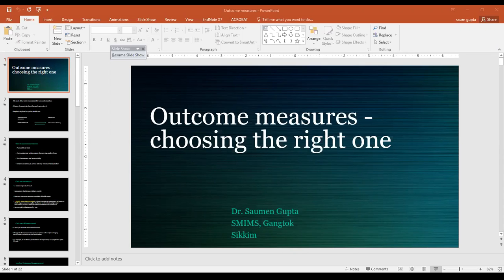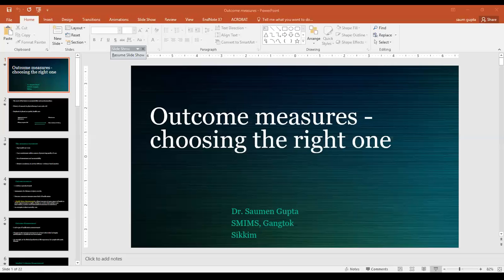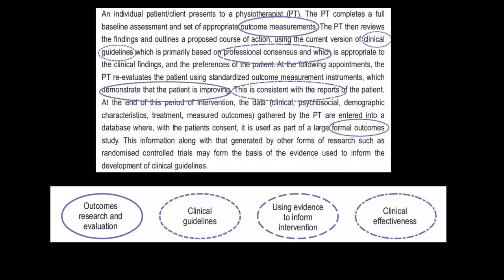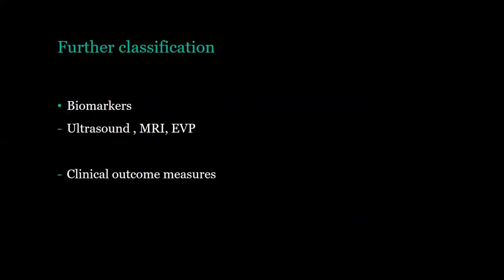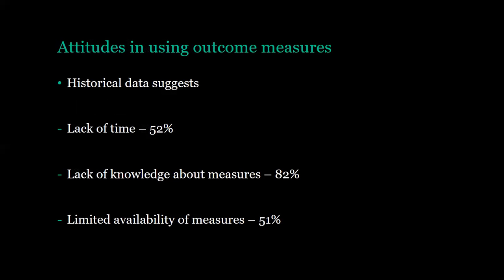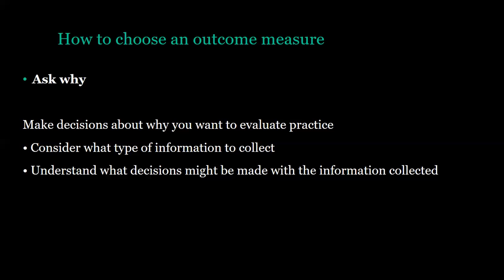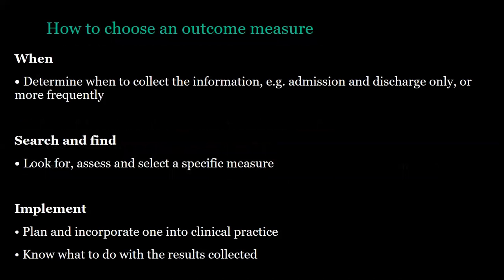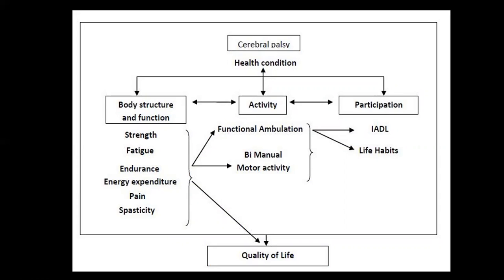Webinar 2.2 Rehabilitation Research